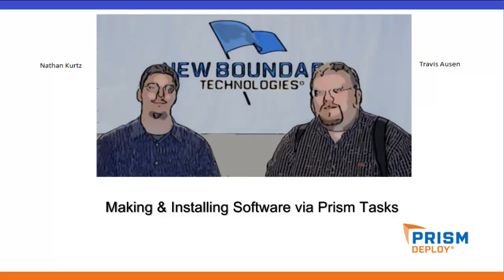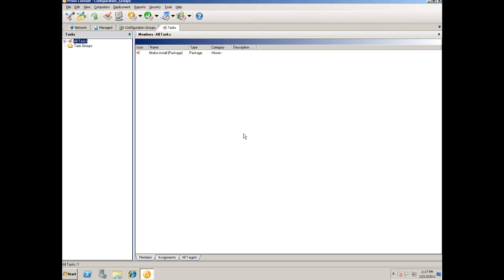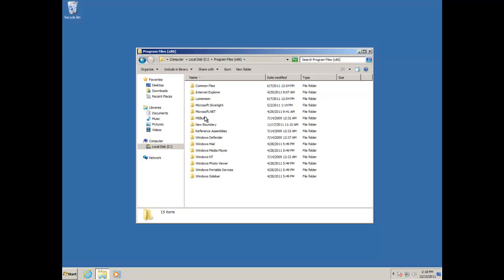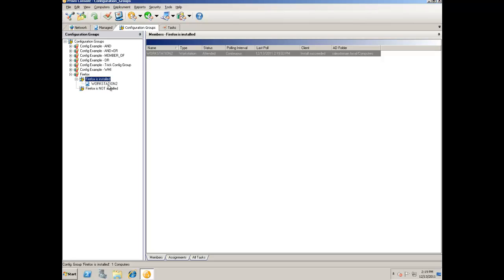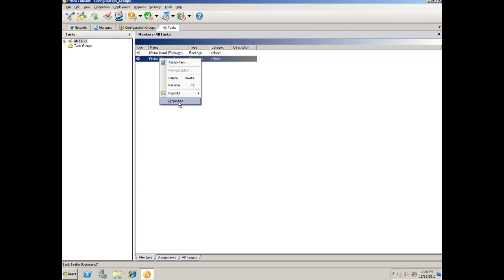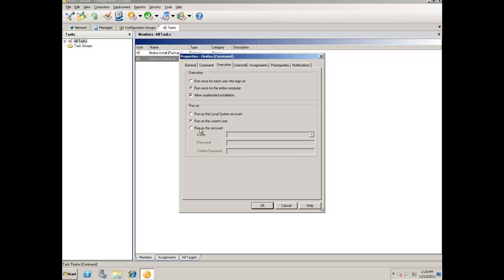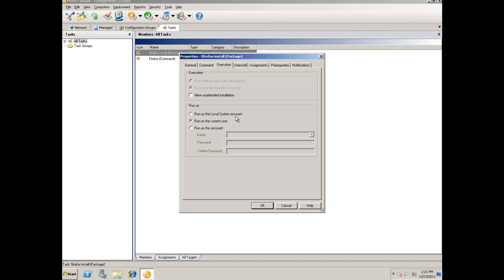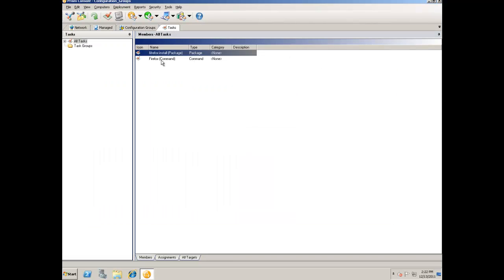Prism Deploy: Making & Installing Software via Prism Tasks